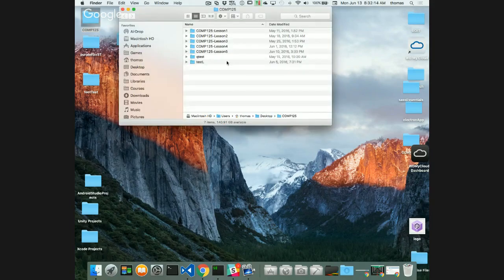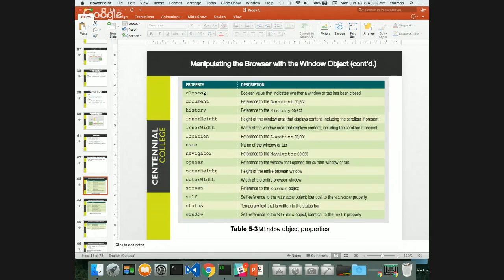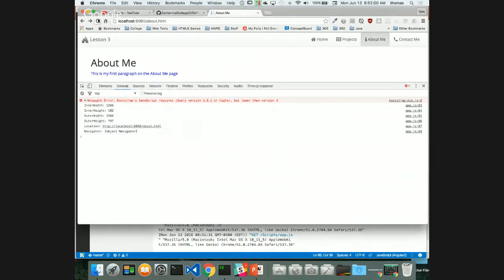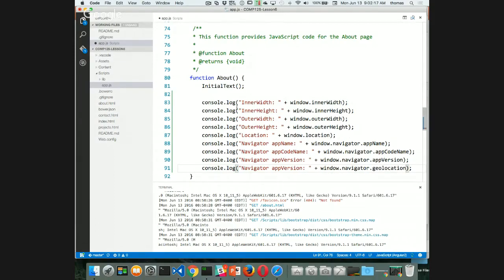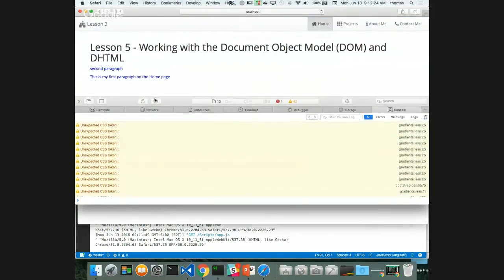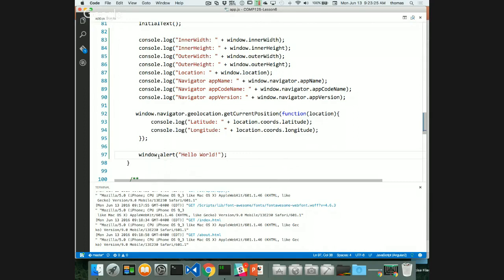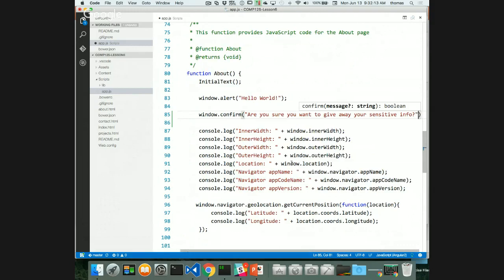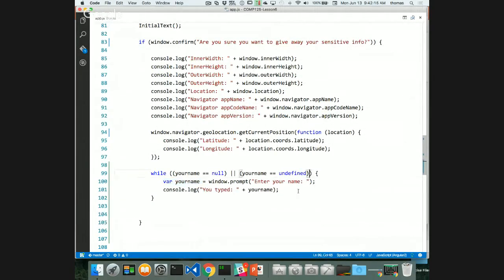COMP125 - Lesson 6 - Part 1 - Broadcast